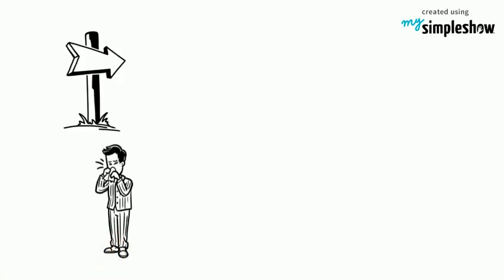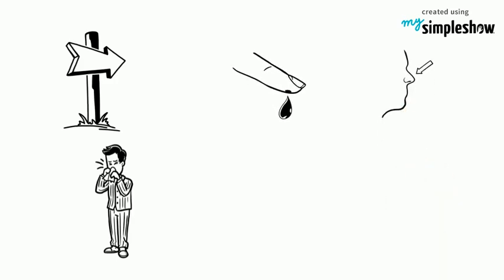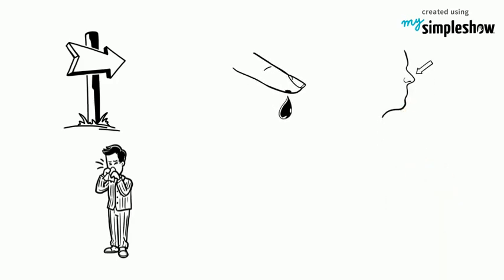MBBS Study by Trick-DEVIATED NASAL SEPTUM (DNS)-ENT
deviated nasal septum (dns) is a displacement of nasal septum.

symptoms and signs of dns. most common symptoms of dns is nasal obstruction. others are congestion in the nose, bleeding from the nose, recurrent sinus infection, headache, facial neuralgia, middle ear infection, recurrent attach of tonsillitis,sore throat,common cold and bronchitis.

external/cosmetic deformity, anosmia(loss of sense of smell), compensatory hypertrophy of the inferior turbinate in the contralateral nasal cavity.

cause of dns. trauma is the most common cause. other cause is developmental error-unequal growth between palate and the skull base, racial factors-caucasians affected more than black american(negroes), hereditory factor-it runs in families.

surgical treatment is the treatment of choice. septoplasty and submucosal resection(smr) operation in adult.

type of dns. anterior dislocation , c-shaped deformity , s-shaped deformity , spurs , thickening.

avoidance from allergence , avoid smoking . this video on dns presented by naresh suman dmch.